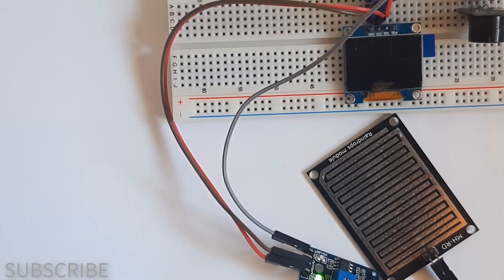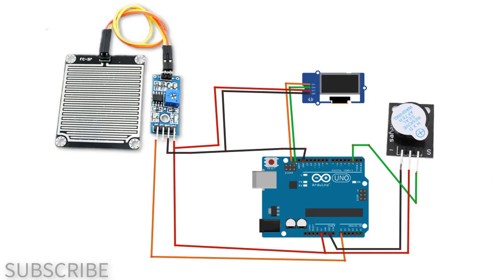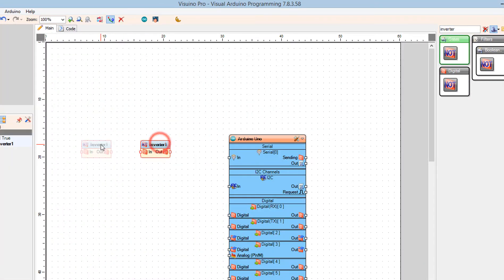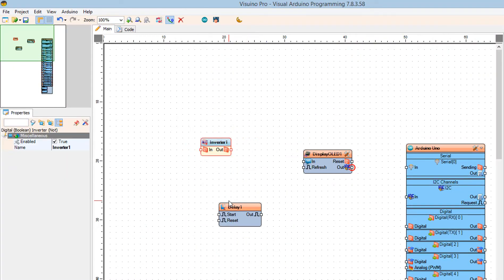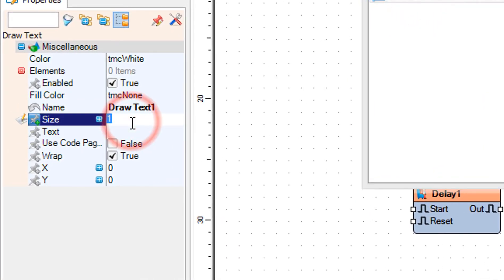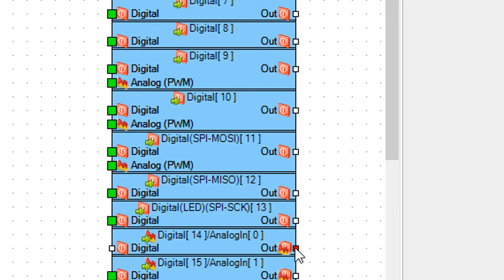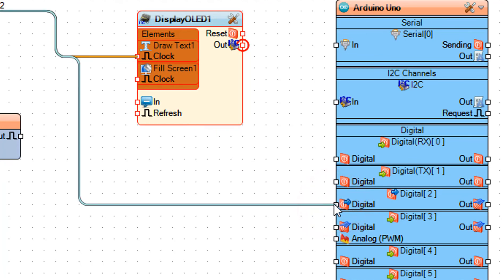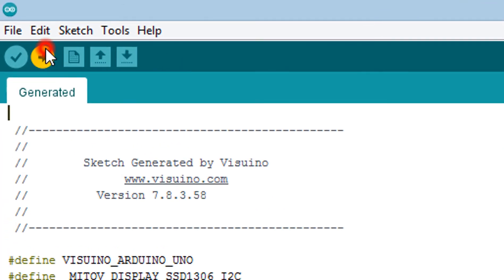DIY Rain Detector Using Arduino and Raindrop Sensor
In this tutorial we will learn how to detect a rain using a rain sensor and make a sound using a buzzer module and OLED Display and Visuino.